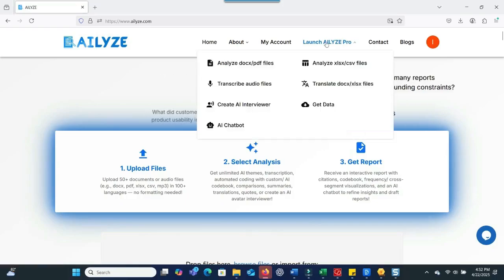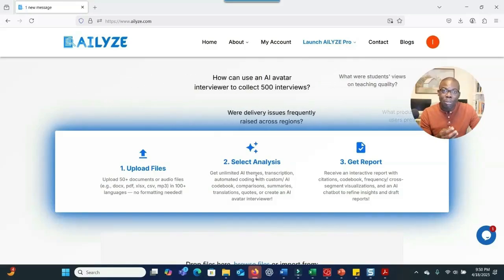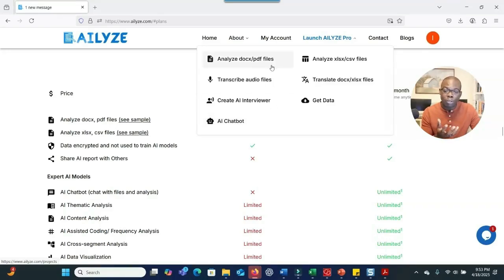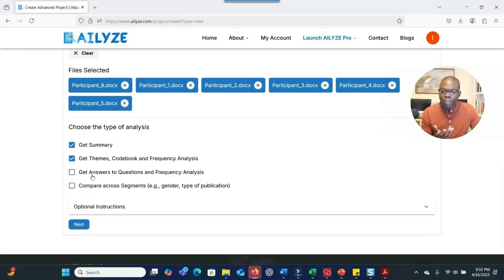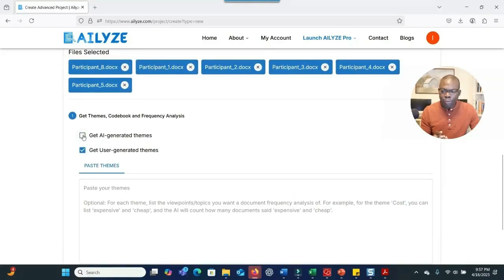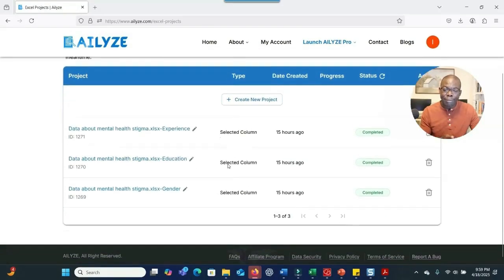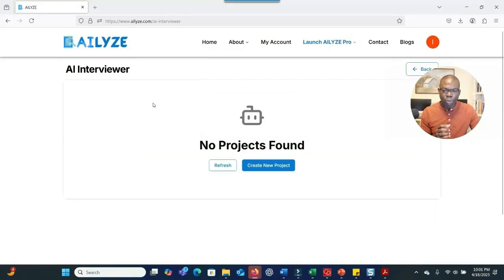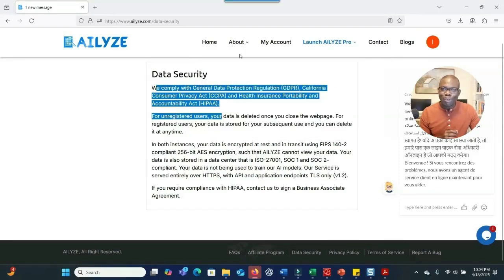How to Analyze Qualitative Data in Minutes Using Ailyze AI Tool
Struggling with qualitative data analysis? Discover Ailyze, a powerful AI tool that transforms your transcripts into themes, summaries, reports, and visualizations—instantly. In this video, you'll get an overview of Ailyze’s standout features like automated coding, AI interviews, data comparison, and transcription & translation tools. Perfect for researchers, students, and professionals seeking to streamline their qualitative research workflow.

🎯 Whether you're conducting thematic analysis or managing open-ended responses, Ailyze simplifies every step of the process. Watch now and take your qualitative research to the next level!

00:00 - Introduction to Ailyze
00:25 - What Ailyze Can Do for You
01:00 - Overview of Features
01:45 - Uploading Documents & Starting a Project
02:30 - Analyzing Different Data Types
03:00 - Transcription & Translation Capabilities
03:45 - AI-Generated Interviews
04:30 - Using the Analyze Doc or PDF Feature
05:15 - Generating Themes and Codebooks
06:00 - Choosing Analysis Strategy
07:00 - Creating Reports and Visualizations
08:00 - Analyzing Excel Data
08:45 - Data Security with Ailyze
09:30 - Getting Started with Ailyze
10:15 - Final Thoughts & Contact Info